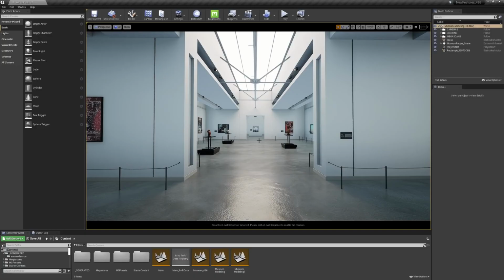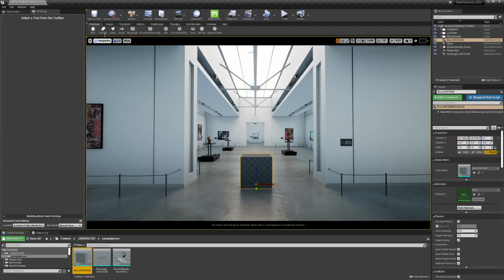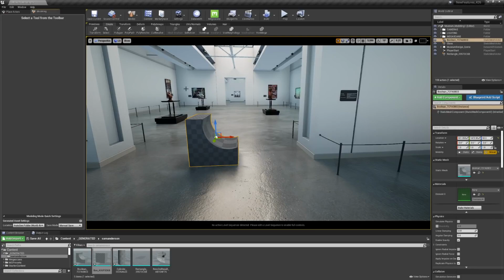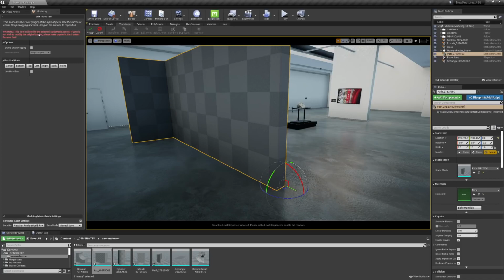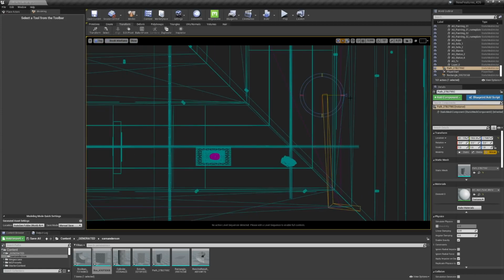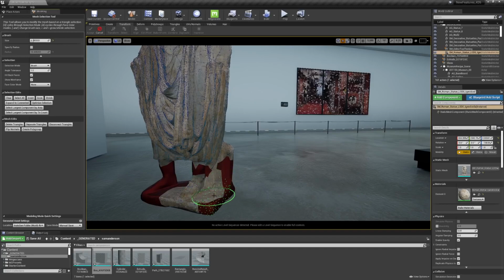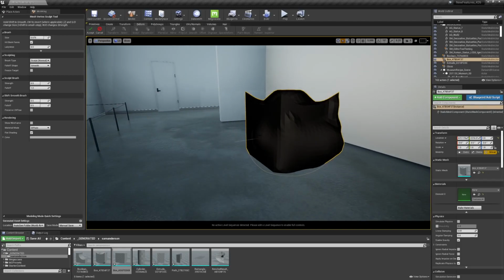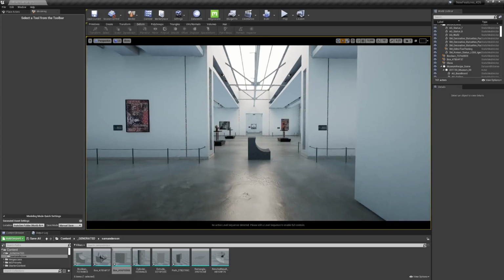Getting started with in-editor modeling tools | Tips & Tricks | Unreal Engine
This episode of Unreal Tips & Tricks is all about editing 3D models in Unreal Engine. We’ll take a deep dive into the tools at your disposal for creating and manipulating geometry in the engine, then look at the workflows for basic modeling, texturing, and optimizing meshes. Let’s get started!